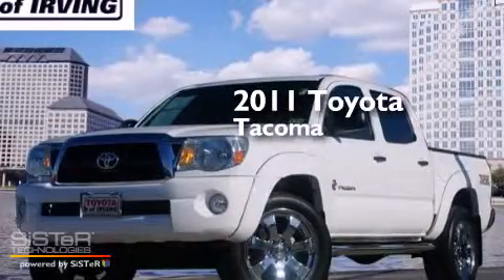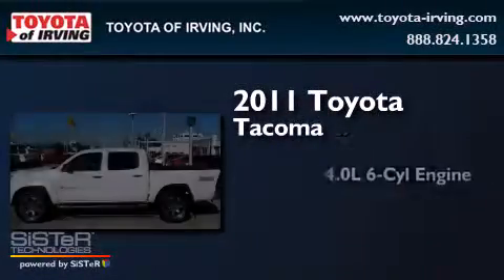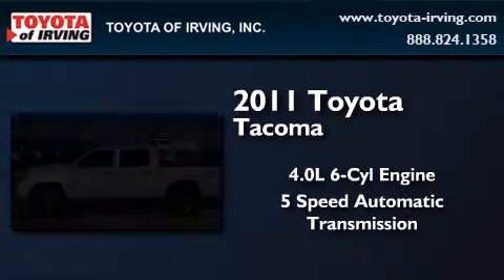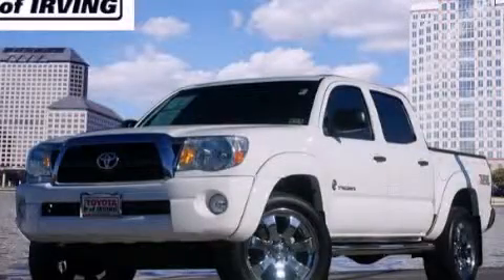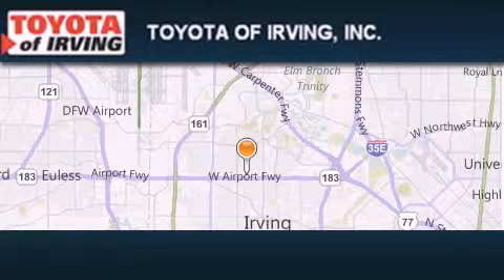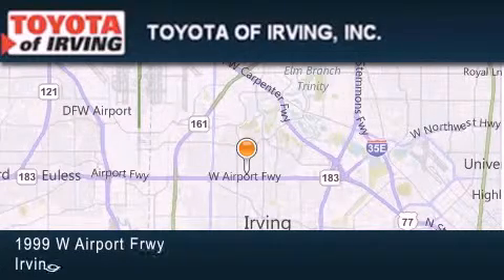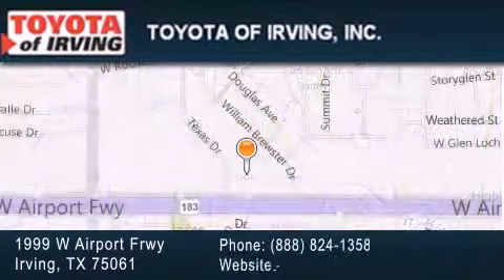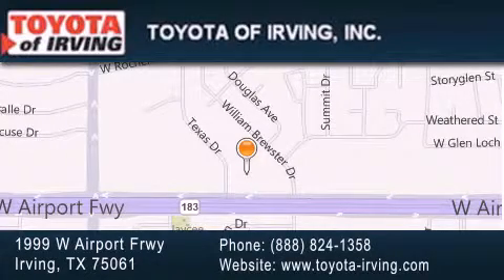2011 Toyota Tacoma Plano TX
We've been honored to serve the Irving TX area , we promise that your experience at our dealership will exceed your expectations ! Year : 2011 Make : Toyota Model : Tacoma Engine : Gas V6 4.0L/241 Trans . : Automatic Exterior : Super White Miles : 44,139 Toyota of Irving 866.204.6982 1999 W. Airport Frwy Irving , TX 75061 Pre-Owned 2011 Toyota Tacoma Irving TX